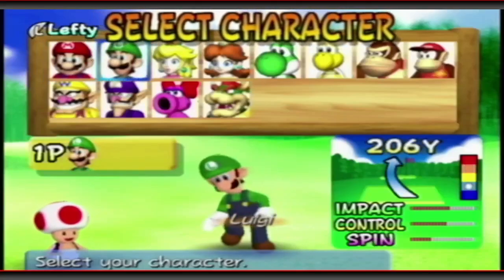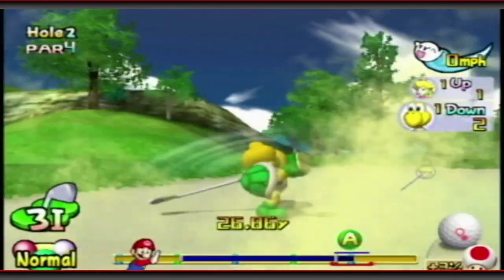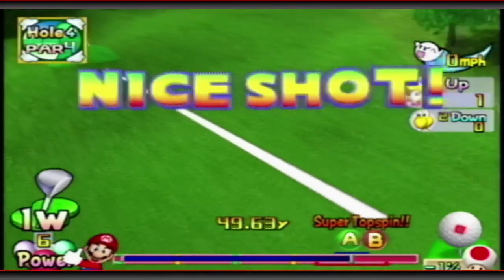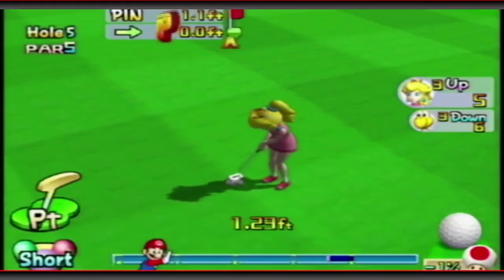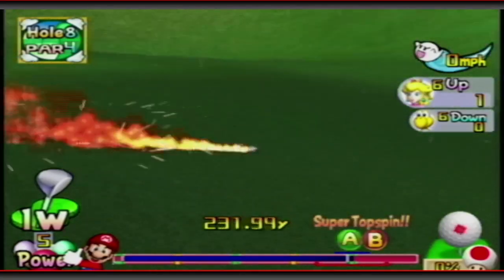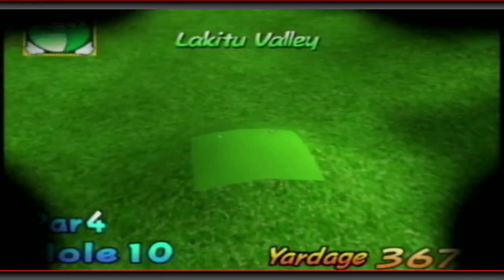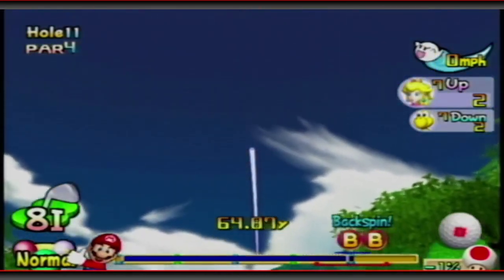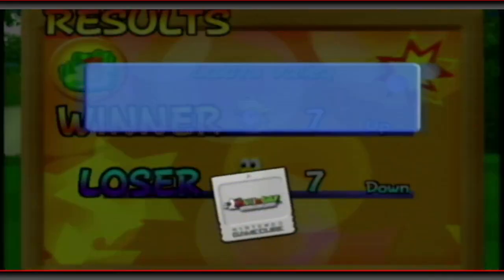Peach vs. Koopa Troopa - Mario Golf Toadstool Tour - Nintendo GameCube Commentary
Peach taking on Koopa Troopa to unlock Star powered Koopa!